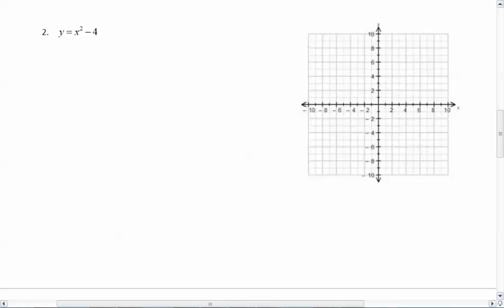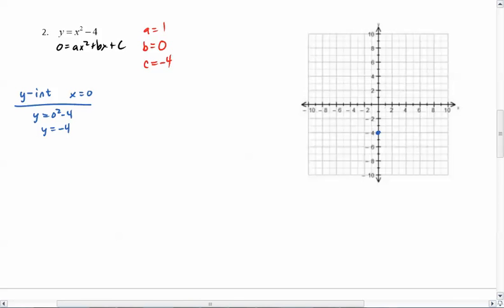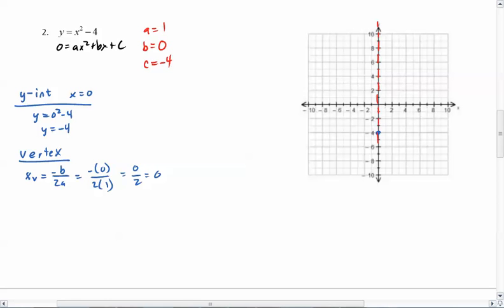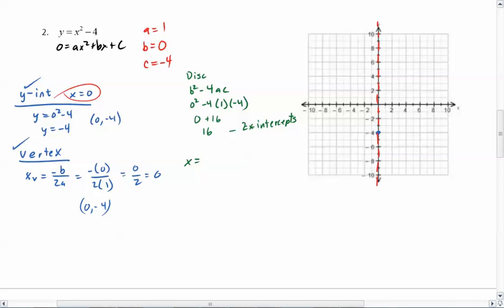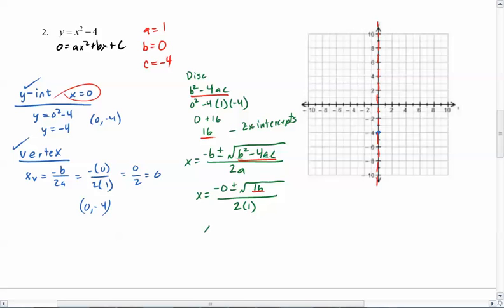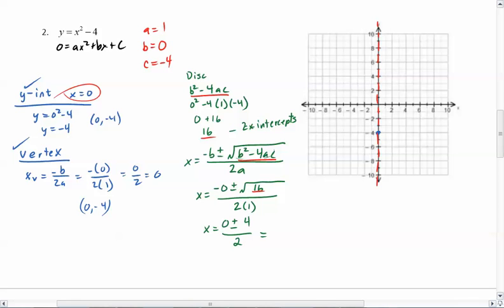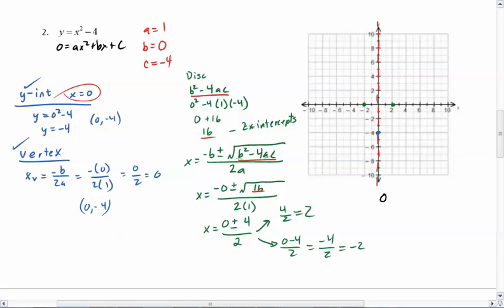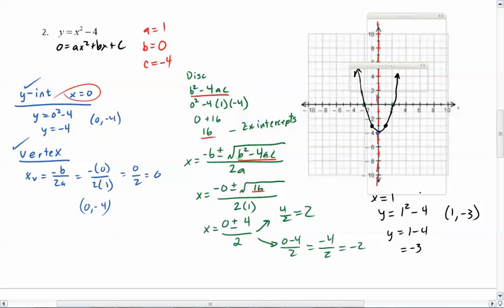5 Minute Math: Intro to Graphing Quadratics 2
Graphing Quadratics using important points (intercepts, vertex, axis of symmetry, reflection of points, and substitution of x values).  This procedure is for those who don't yet know how to factor.